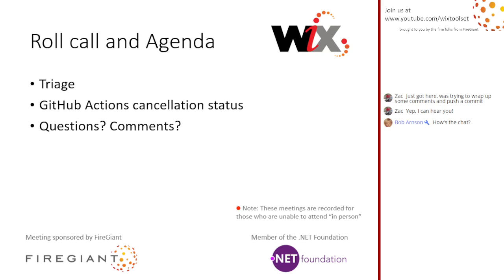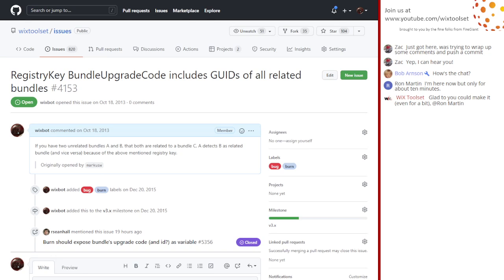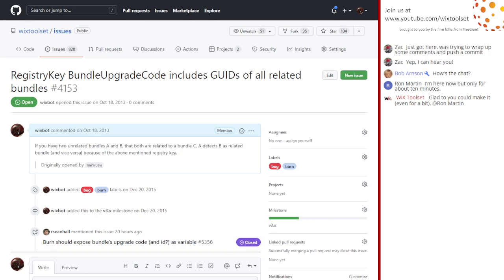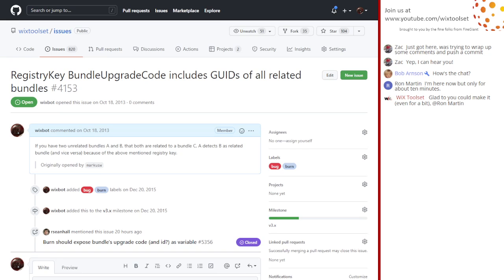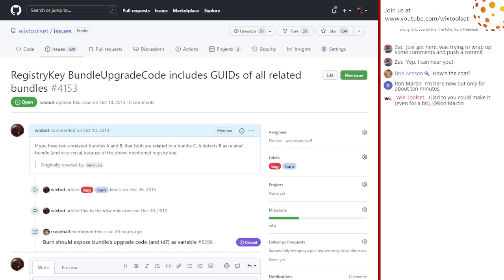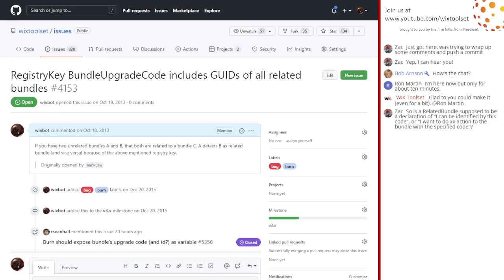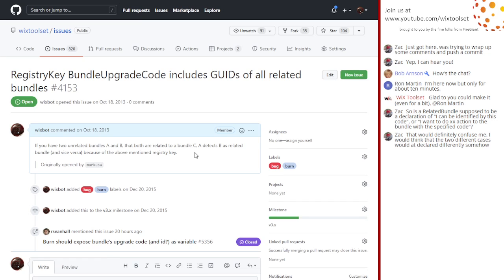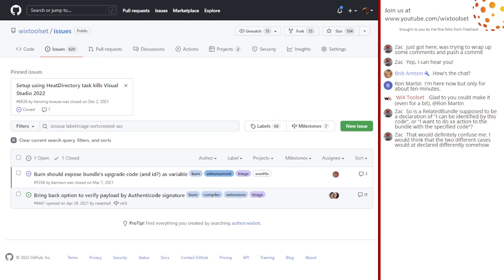WiX Online Meeting #230